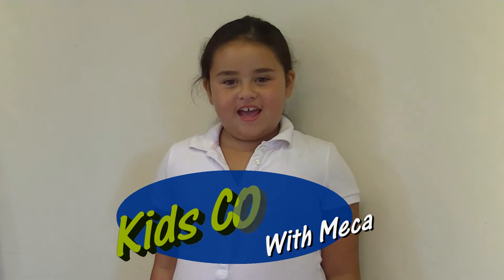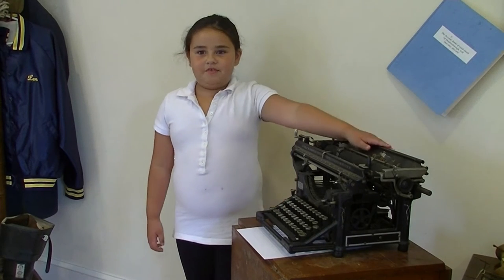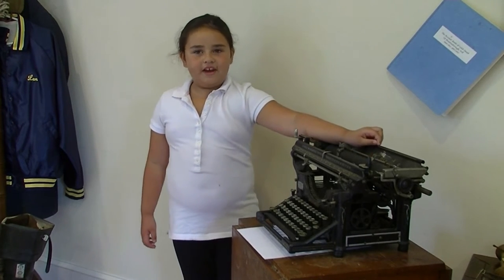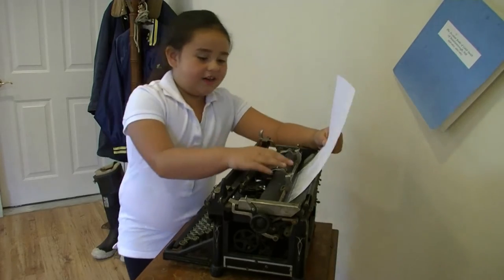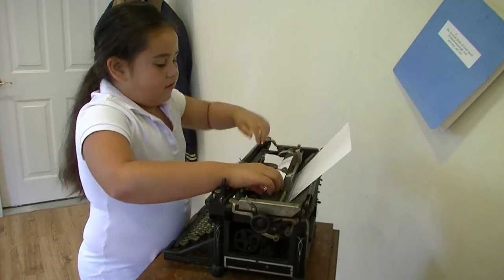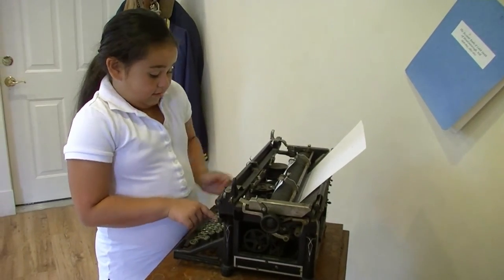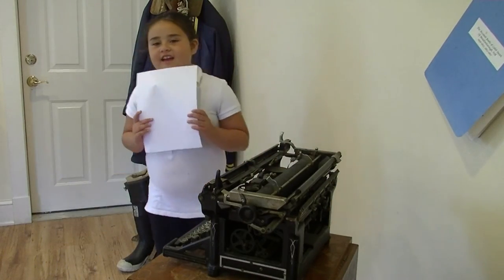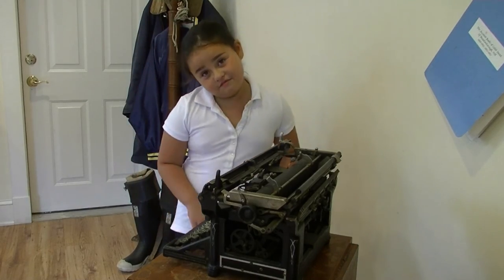MHS Kids Corner with Meca - How to use an Old Typewriter - July 28, 2013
The first in a series of videos with Meca Atkinson produced by the Moultonborough Historical Society.
Meca will be covering the History of Mloultonborough, Items of historic value, and some just plan fun stuff.